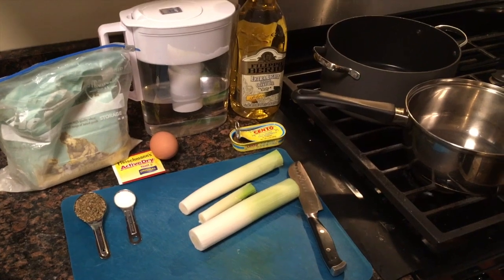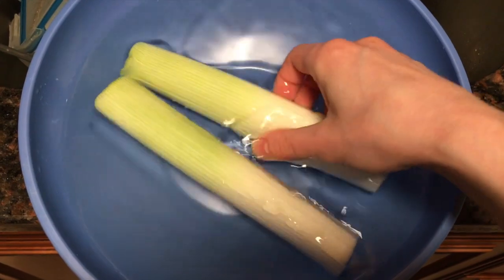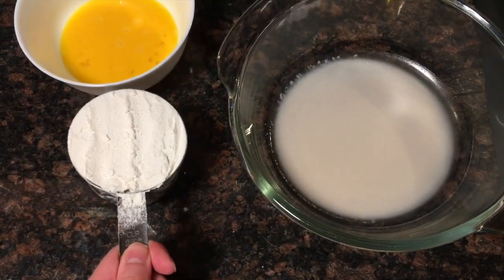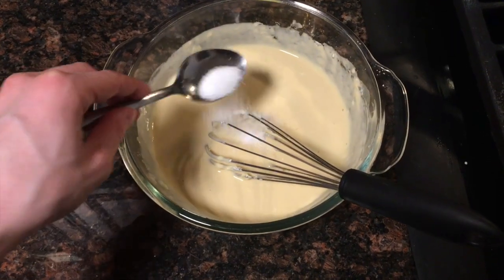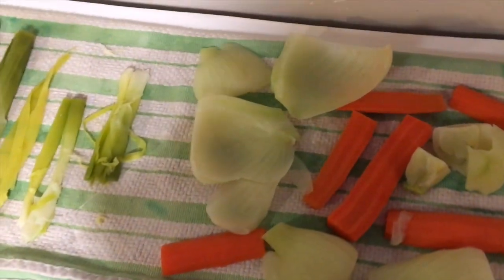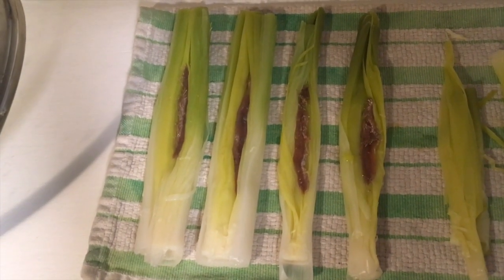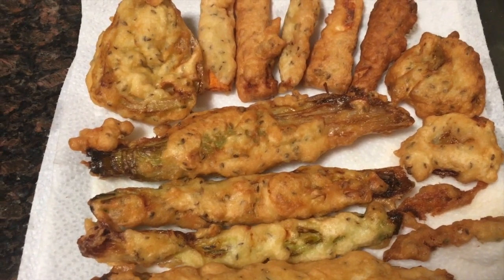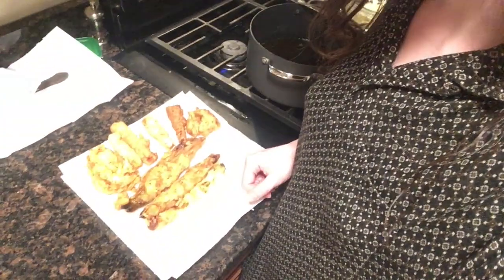ANCHOVY STUFFED LEEK FRITTERS (& MORE) Crispeddi di Porru Chini ca Anciova | Sicilian Cooking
Hi everyone! This is my third time making a video like this so it's a little rough still (finally started using landscape mode lol) but I wanted to just start getting something out there since I've been teaching myself to cook on a more serious level for the past year. I am Sicilian American and passionate about traditional Sicilian cooking as well as food in general, so maybe I will make videos about other cuisines as well in the future. I am open to feedback on how to improve!

I forgot to sprinkle more salt on the fritters, oh no :( That would have helped the flavor.

I got this recipe from Melissa Muller's "Sicily: The Cookbook" (2017) on page 229. Ingredients are as follows for the friteddi batter:
1 teaspoon active dry yeast
1 cup warm water
1 cup all-purpose flour
1 large egg, beaten
1 teaspoon salt
1 tablespoon wild fennel seeds (or a pinch of nutmeg & cinnamon)

The author instructs "This batter can also be used to coat artichoke chunks, ...and other vegetables before frying...You can also fry the dough alone, or coat pieces of ricotta salata or salted anchovies with the batter and fry them."